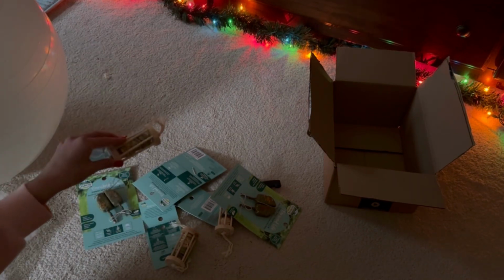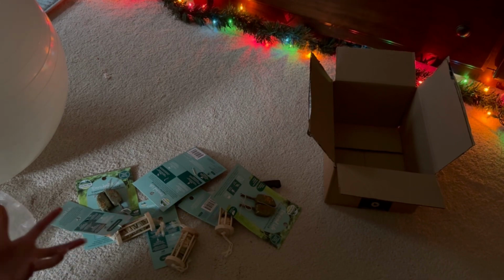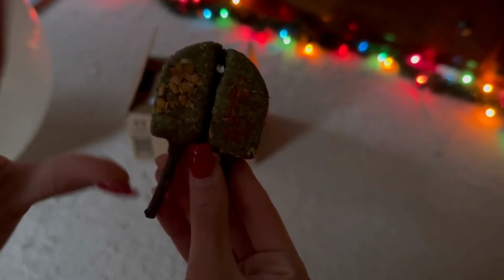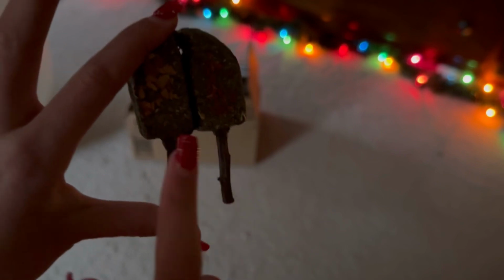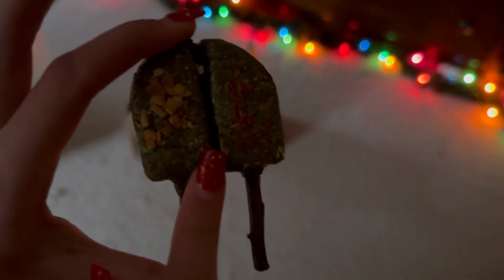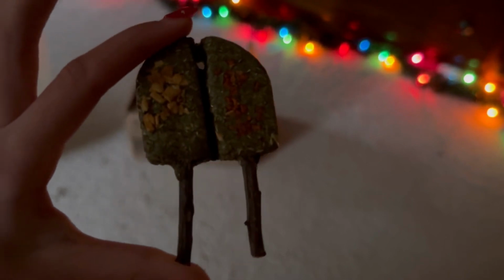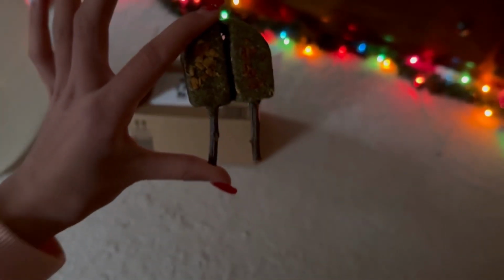Unboxing Guinea Pig OXBOW Treats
Hey piggie lovers!🥳
Hope you have/had a magical day!

Where do I find the products in this video?
Oxbow Popsicle
Oxbow Hay Barrel

♡ FAQ
What’s your name? Therese
What’s your pets name? Ginger, Pumpkin, Evee,
Blue, Green, Orange, and Coconut.
What editing software do you use? InShot
What thumbnail software do you use? Picsart,Phonto
Where do you buy your cage from? Amazon